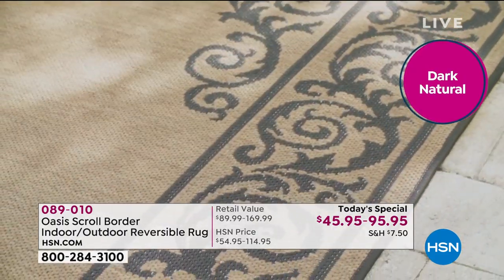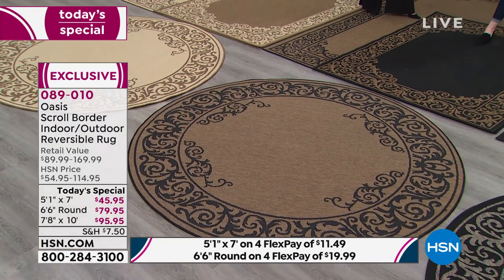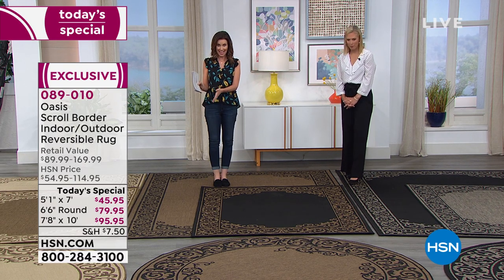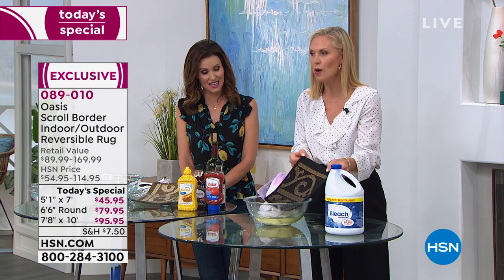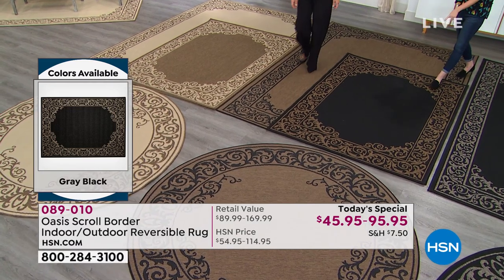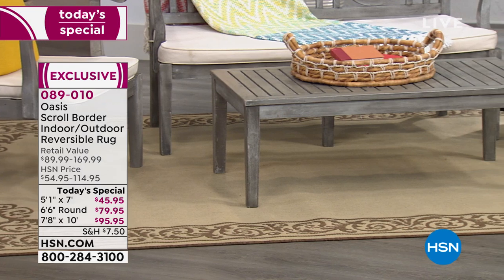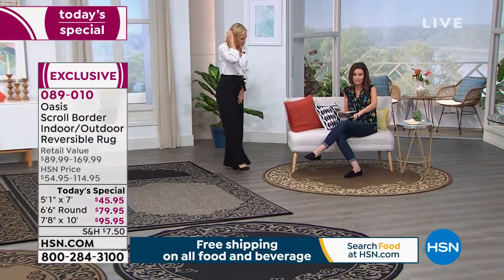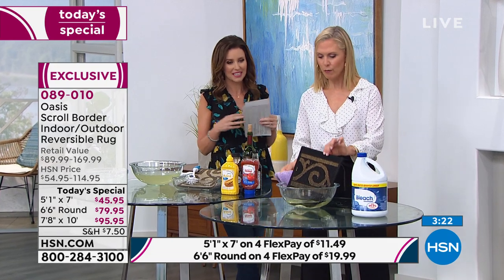Oasis 5'1" x 7' Scroll Border Indoor/Outdoor Reversible ...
Oasis 5'1" x 7' Scroll Border Indoor/Outdoor Reversible Rug
Like two rugs in one, and ohsoversatile. Made with a highend weave, this indoor/outdoor rug feels nice underfoot and can be flipped over for a fresh new take on its scrollwork pattern. Easy to care for, with stain and UV protection so you can place it worryfree in busy areas like your living room or porch.